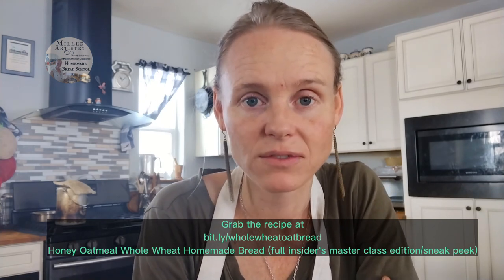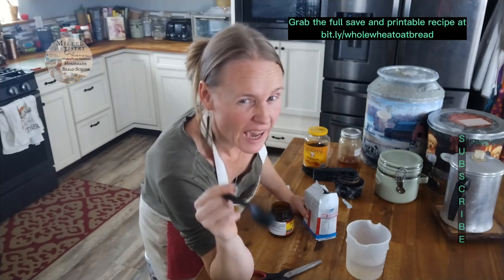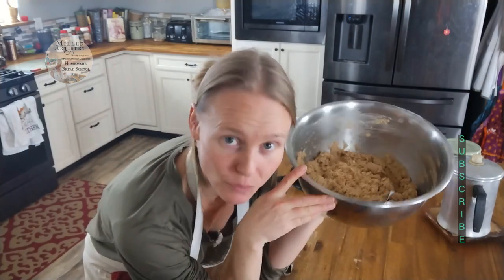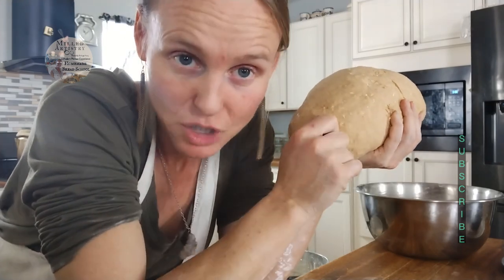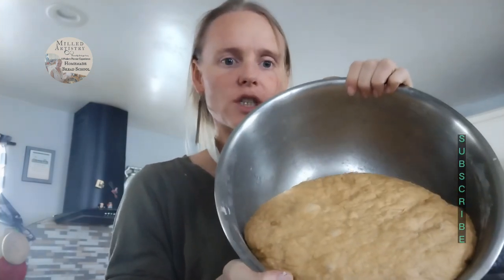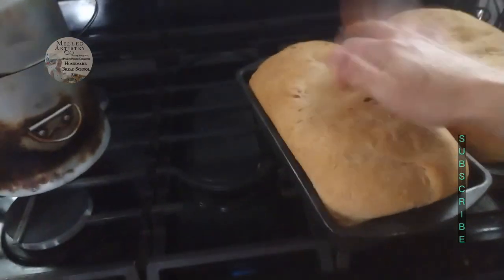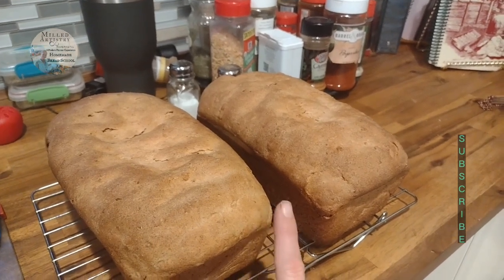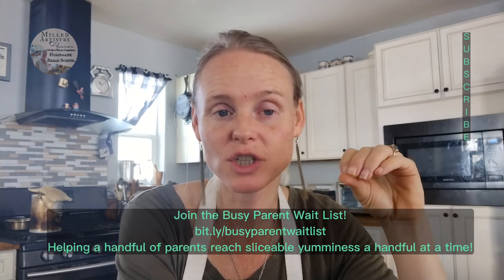Free Winter Trouble Shooting Master Baking Class! Homemade Bread Tutorial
I have exciting news for you and I wanted you to be the 1st to know about it! The WaitList is now open for my returning soon Homemade Breads for the Busy Parent Course!!!

Tune in tomorrow to read more of my early bread baking days and complications!
All your links are now available in one place